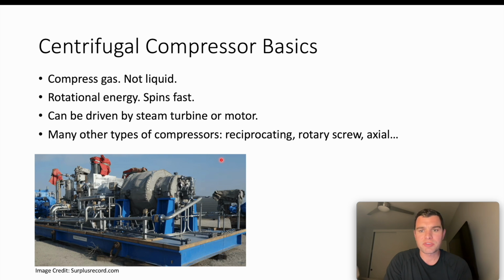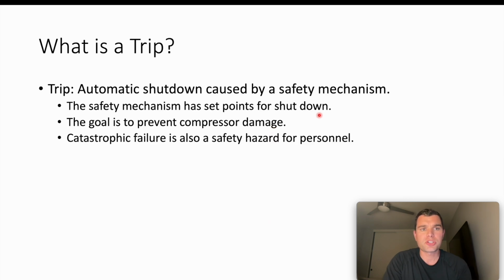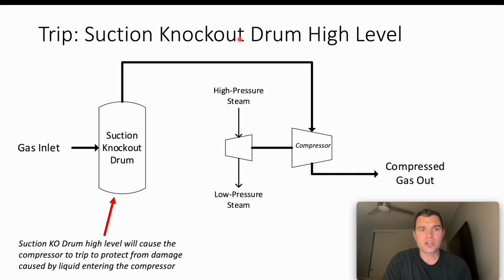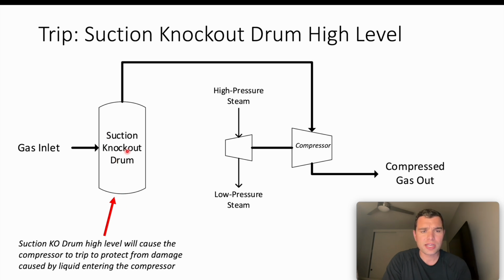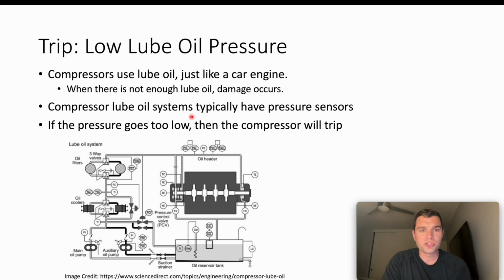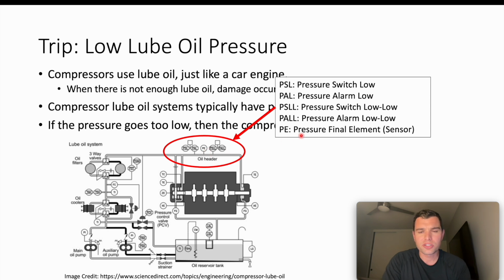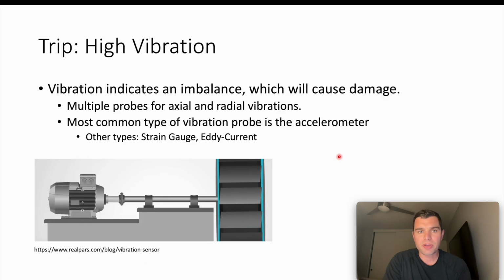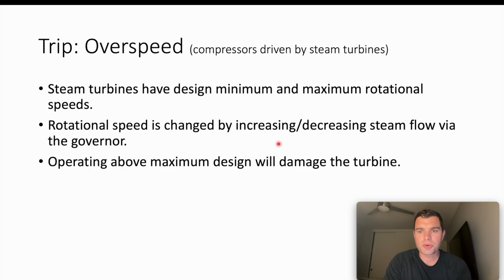Four Types of Centrifugal Compressor Trips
Centrifugal compressors in process industries (oil refineries, chemicals) are designed with trips to prevent equipment damage and to protect personnel. This video explains four types of trips. There are many more that I do not go over in the video.